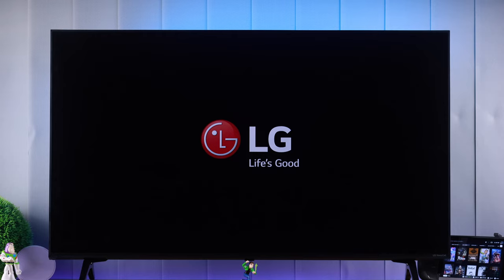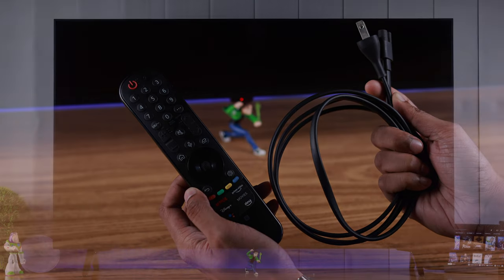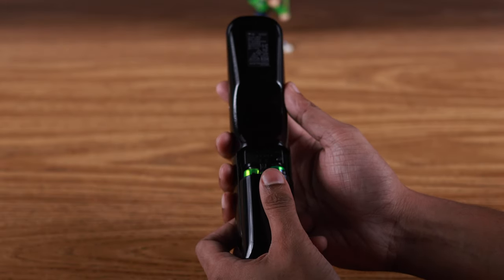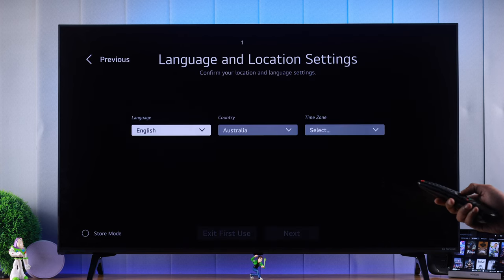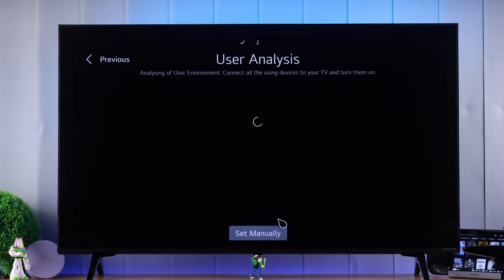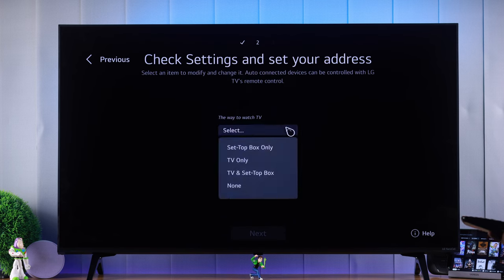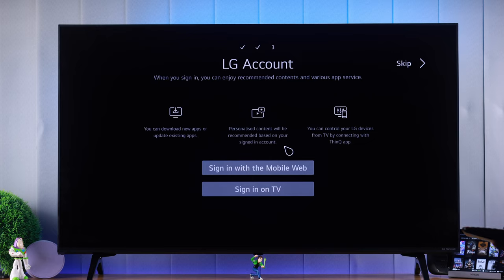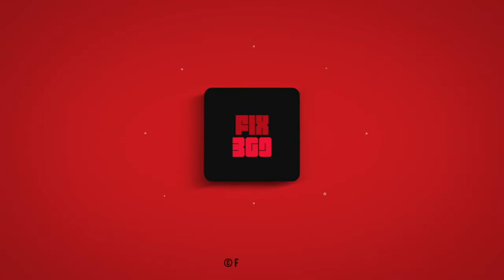LG NanoCell 4K TV: How To Setup For The First Time! [WebOS Smart LED TV]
Just got your new LG NanoCell 4K Smart LED TV (WebOS), now as a new user want to know how to configure the initial setup? In this video, the Fix369 channel will show you the 2 steps you need to follow to properly set up the LG NanoCell WebOS 4K Smart LED TV for the first time, so you can start using it.

0:00 Set up LG NanoCell WebOS 4K Smart TV for the first time
0:12 Step 1: Plug into Power and Connect Cable/TV Box/ LAN Cable
0:35 Step 2: Setup LG NanoCell 4K LED TV